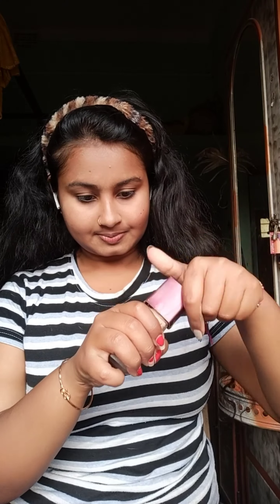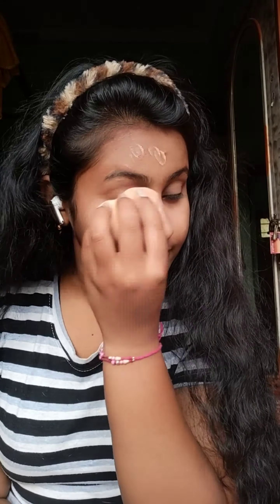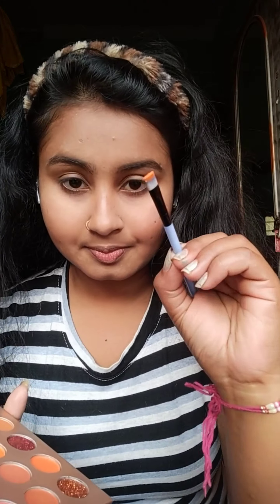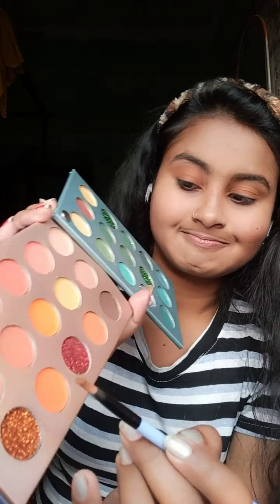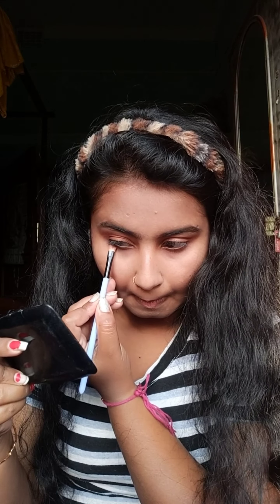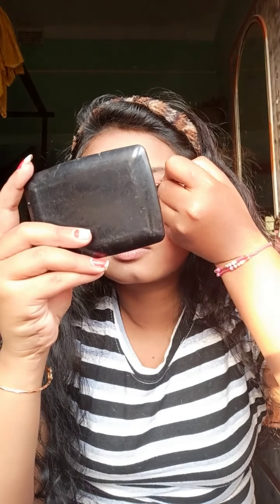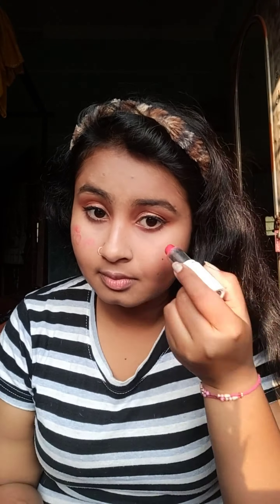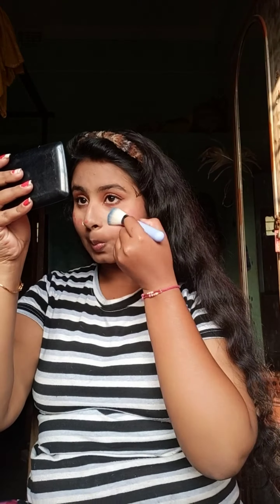চলো আজ একটু গল্পই করি❤️ Easy makeup tutorial 🌟😸